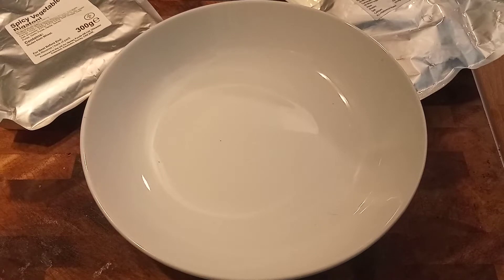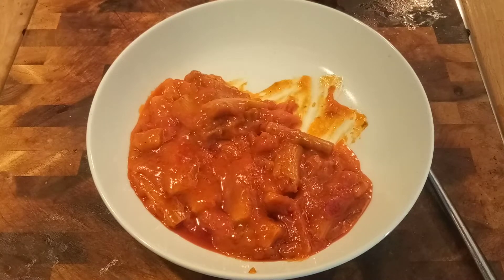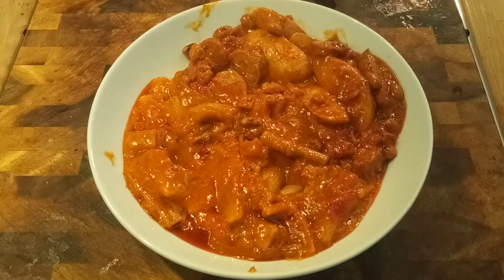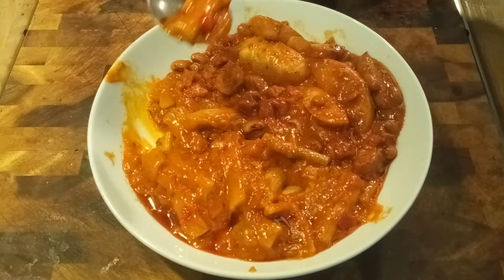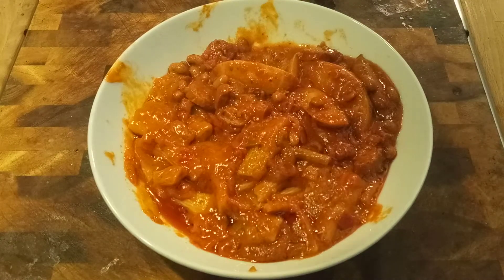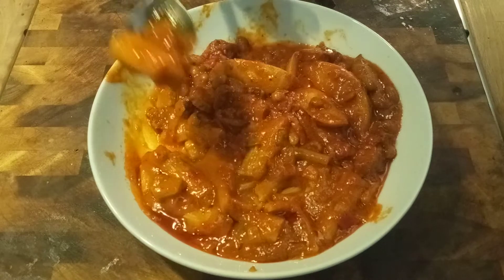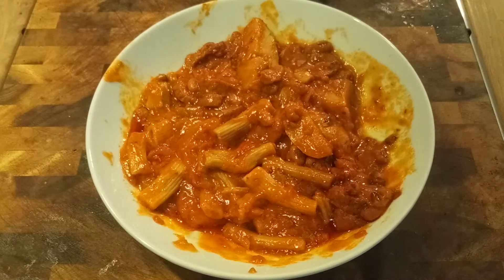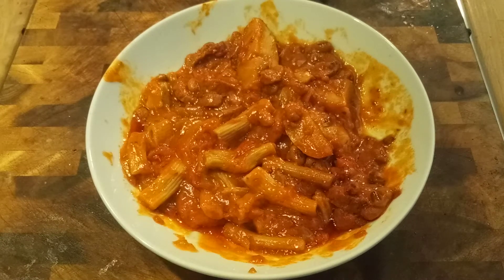MORE RATIONS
Also a bit of experimenting with the equipment I have.